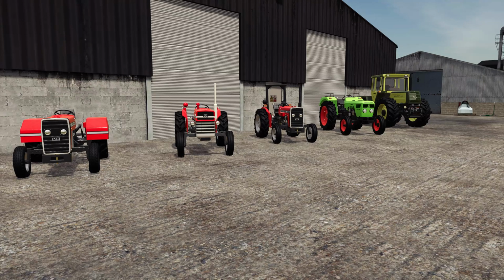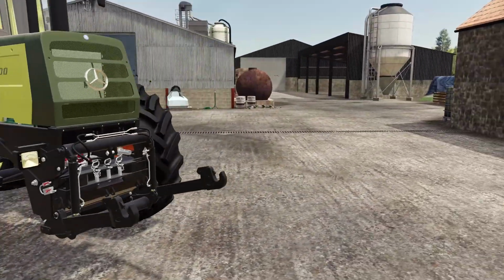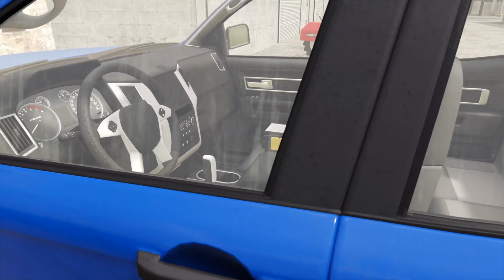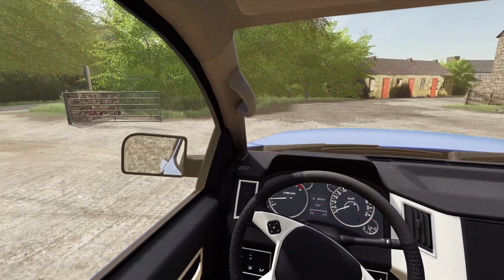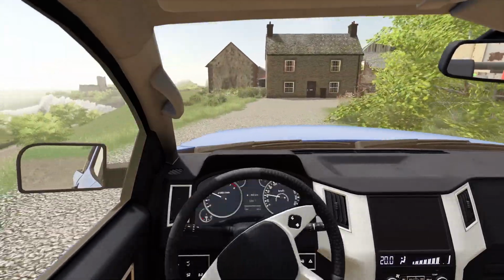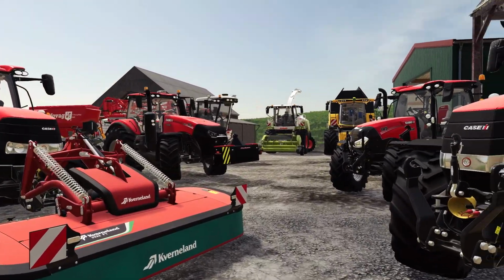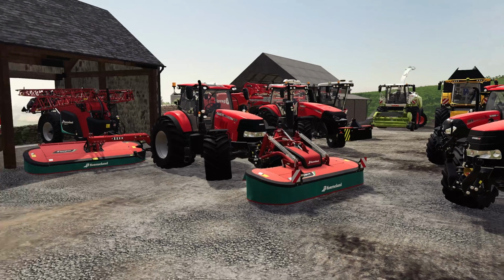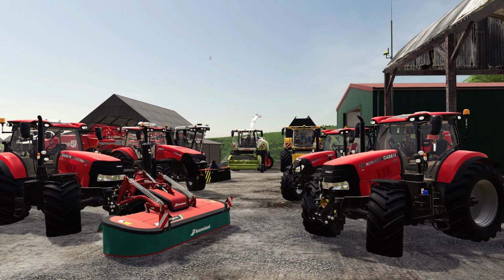The YOUNG FARMER at Sandy Bay| Farming Simulator 19 - Roleplay EP 58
Welcome to another episode of The Young Farmer at Sandy Bay, a Roleplay series in Farming Simulator 19.

  Today is a rather sad day, as we say goodbye for now to Andy, as he concentrates on harvest seasons moving forward. I do genuinely look forward to bringing this series back to Farming Simulator 22 in the future.

In other cool news, I have a new Facebook Page, So check this out:

Hardware:
Hardware links: